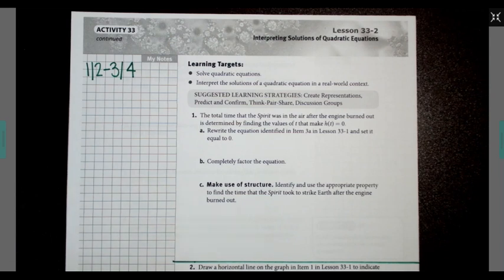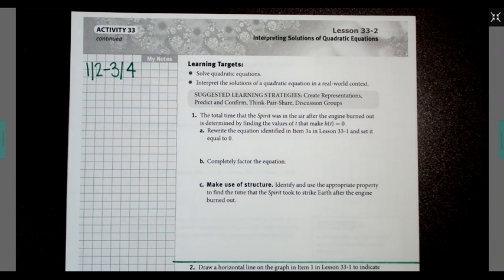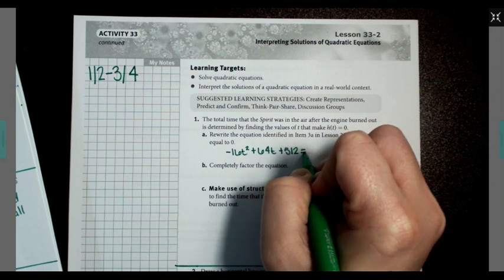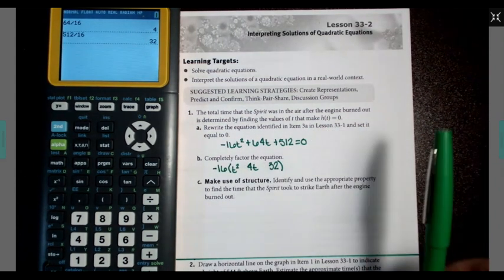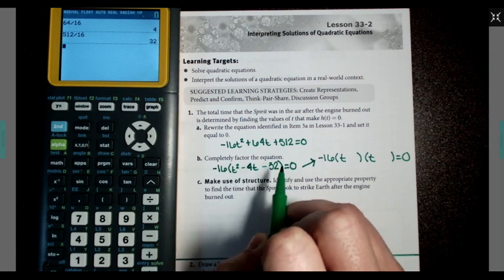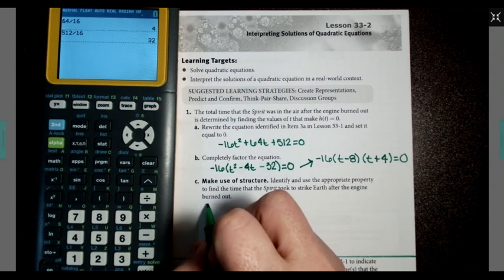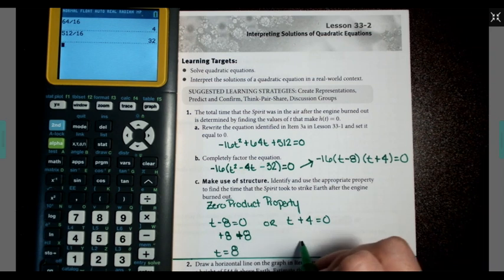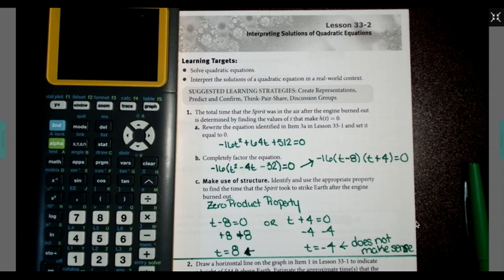Alg I Lesson 33-2, Question 1